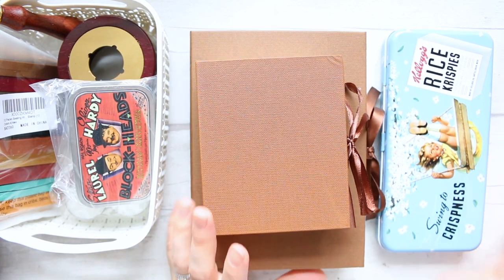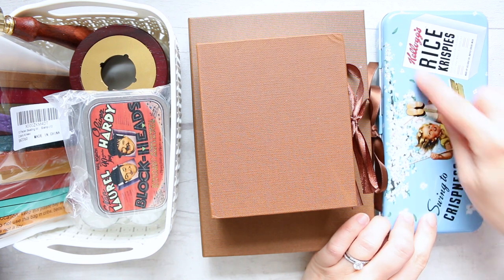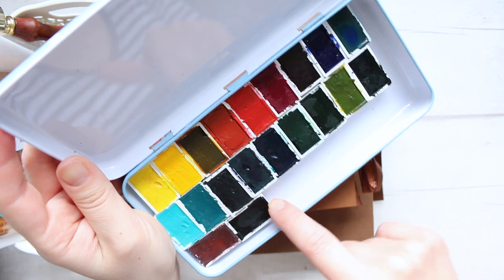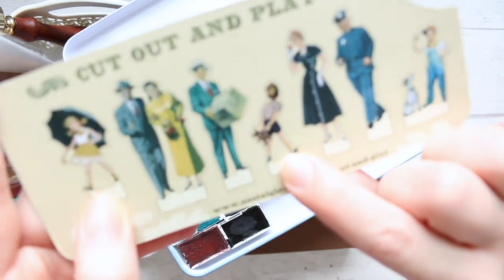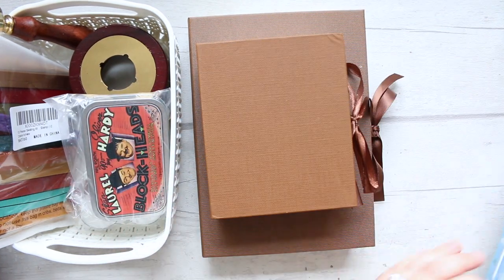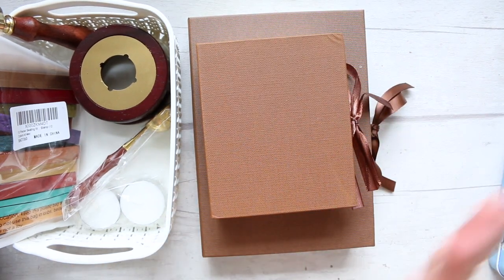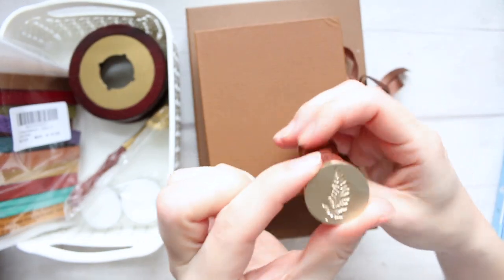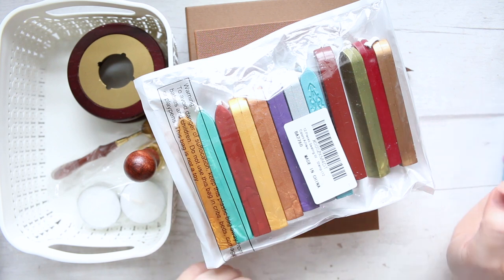Botanical Wax Seal Stamping | Amazon Haul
Hi Everyone, trying to keep my creative mind busy I have made a little order on Amazon, mostly wax seal stamping related products. :)

Alyona x

*** NAILS: ***

• Nostalgic Art Metal Tin:
AMAZON UK

• Block Heads Metal Tin:
AMAZON UK

• Sealing Wax Sticks with Wicks (12 Colors A)
AMAZON UK
AMAZON US

• Wax Seal Warmer Melting Kit:
AMAZON UK
AMAZON US

• Waxing Kit with Stick Spoon Candle Gift Box Set "For You":
AMAZON UK
AMAZON US

• Wax Seal Stamp Botanical set of 6:
AMAZON UK
AMAZON US